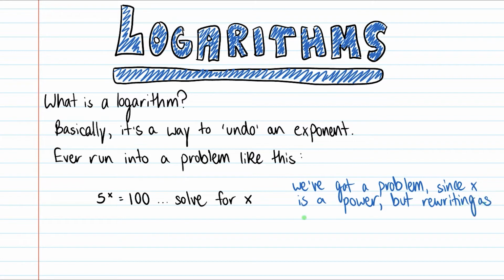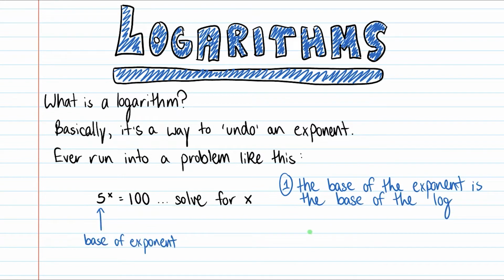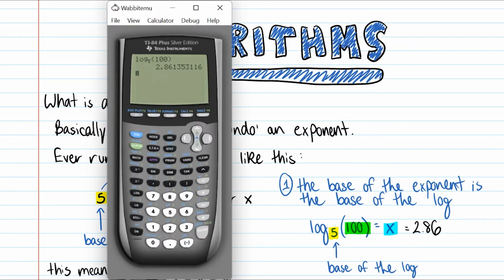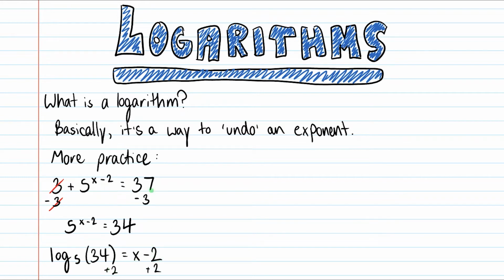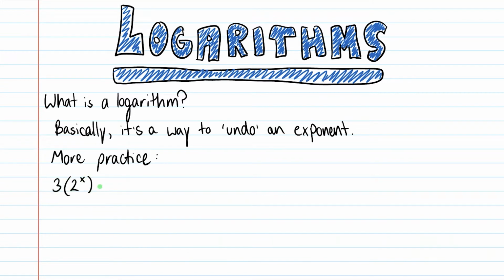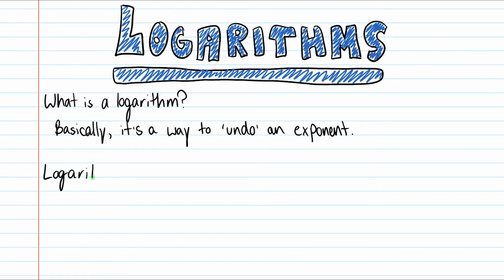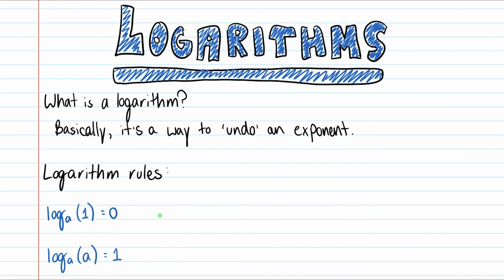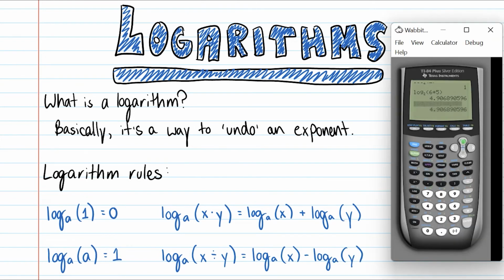Logarithms with Andrew in 5 minutes or less!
Hello, and welcome to my YouTube series. For those of you who don’t know me, I’m Andrew, a local Bay Area tutor. I offer in person and virtual tutoring, and I’m the one behind these helpful videos! In this video: logarithms.